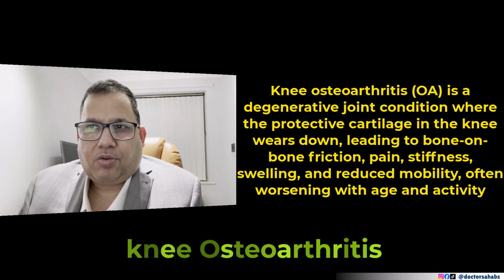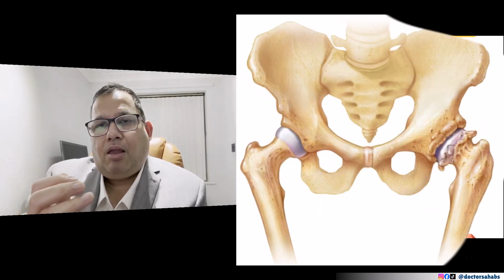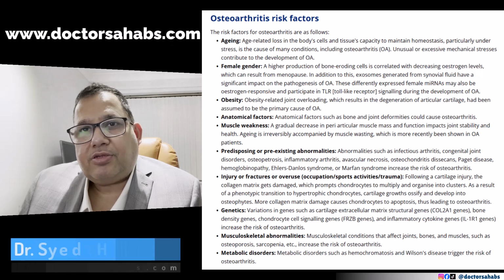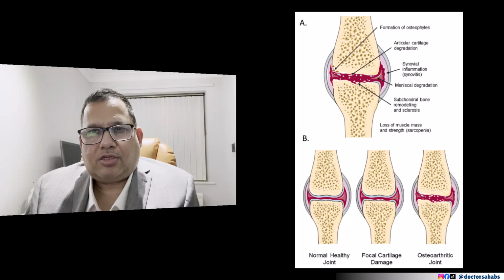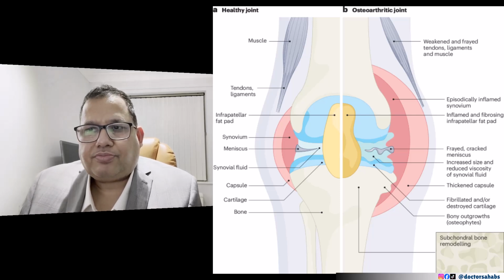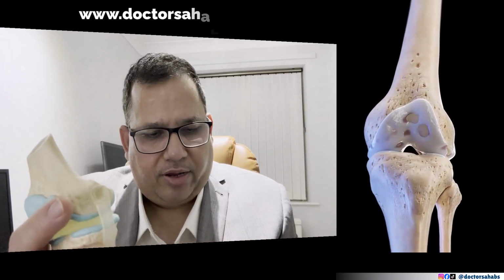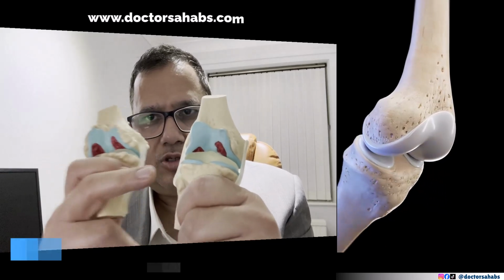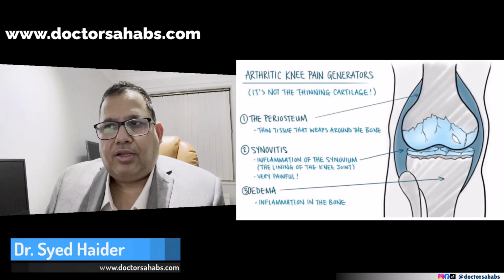kneeosteoarthritis,osteoarthritiskneebrace.kneeosteoarthritis, kneereplacement kneesurgey .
Knee osteoarthritis (OA) is a degenerative joint disease where cartilage breaks down, leading to pain, swelling, and stiffness, often managed through exercise, weight management, and pain relief. Common symptoms include grinding sensations, instability, and morning stiffness lasting roughly 30 minutes. Treatment ranges from non-operative approaches (physiotherapy, bracing) to total knee